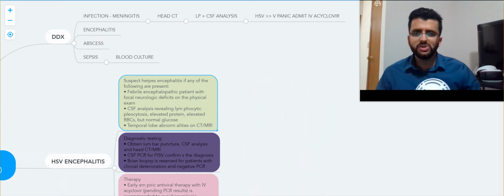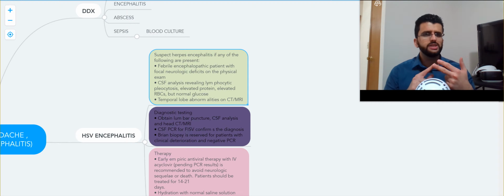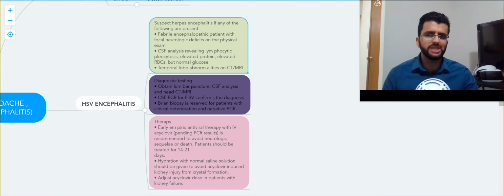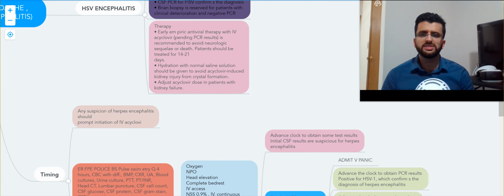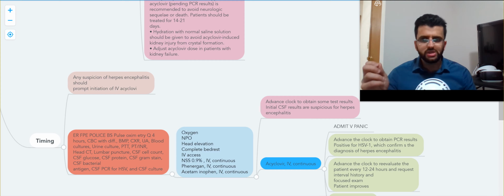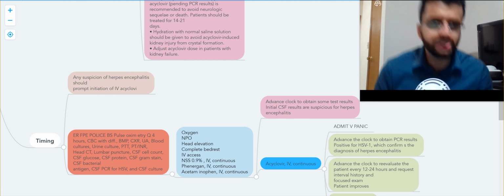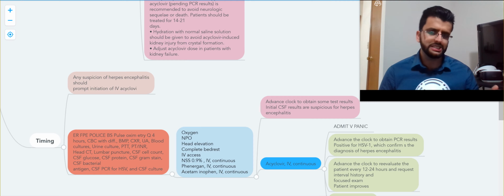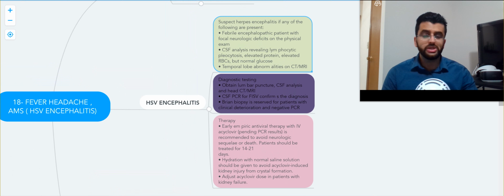18 HSV ENCEPHALITIS